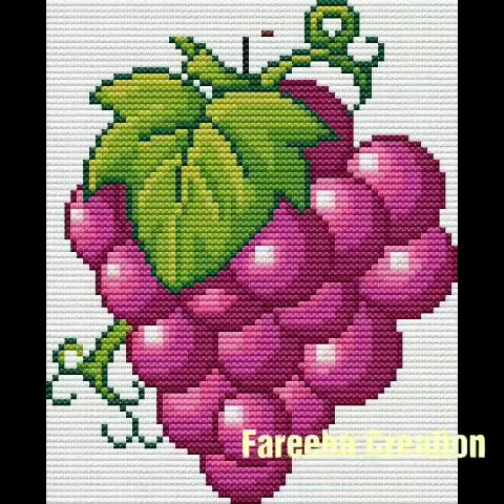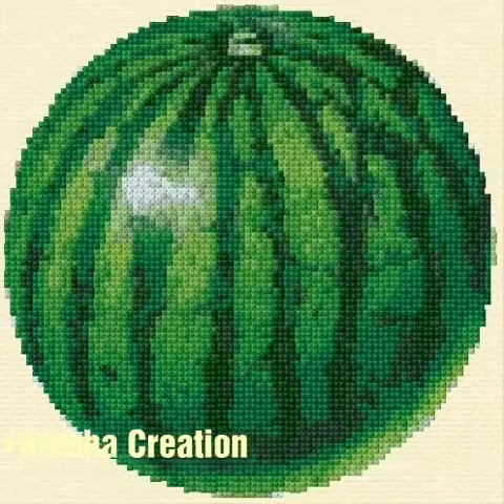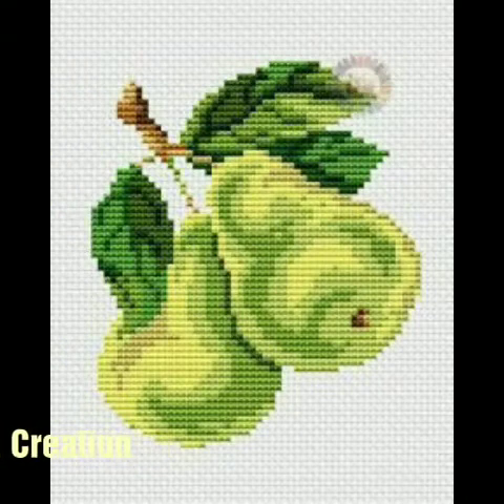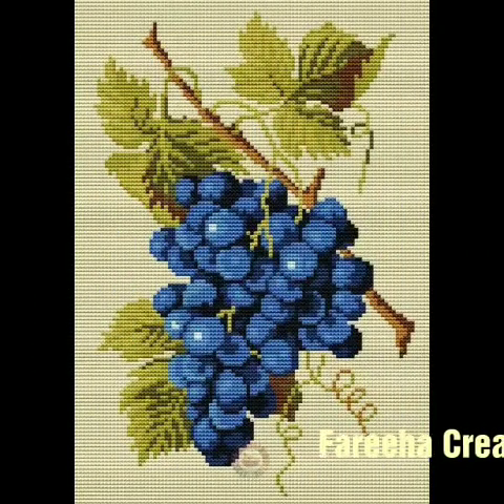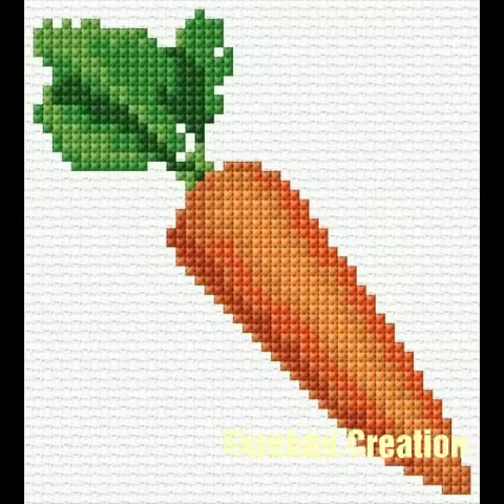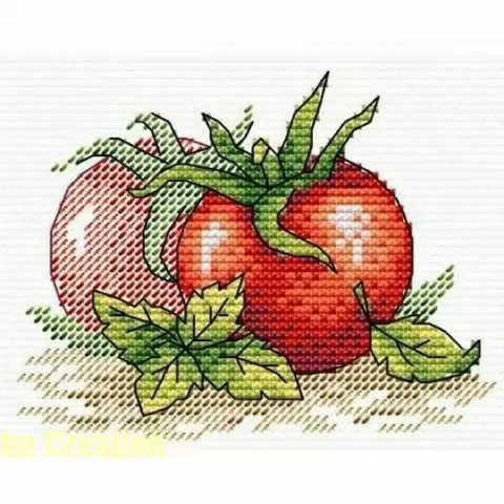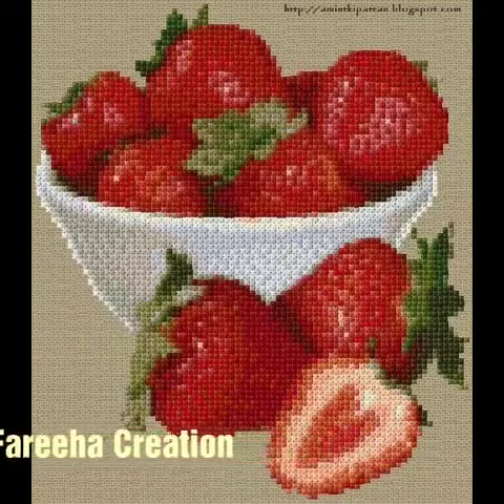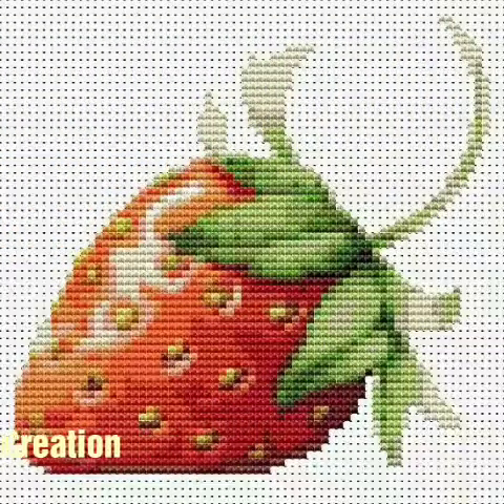Cross Stitch Embroidery Fruit and Vegitables pattern || Dusutti Fruit and Vegitable Design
border Design tutorials

mehndi tutorials

henna Skacth tutorials